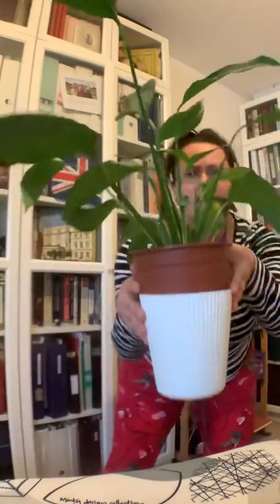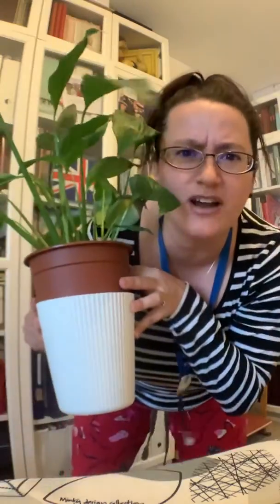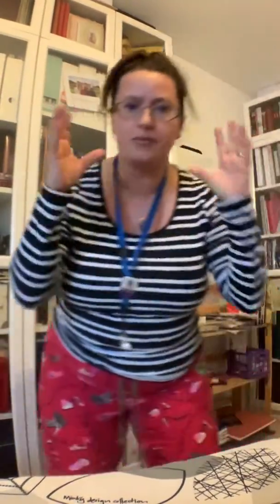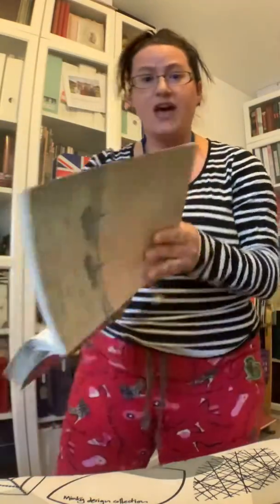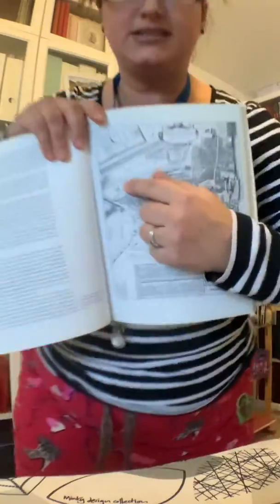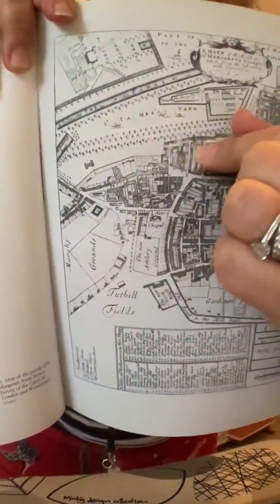Pajama Tour Guide St James’s Park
If you are strolling through the park, be sure to social distance yourself! 👫..👭..👬.🧍‍♀️. 🧍.